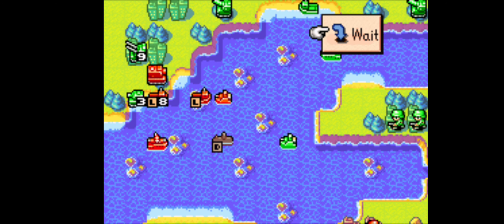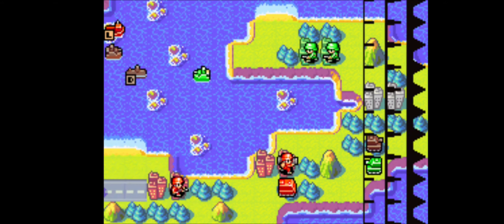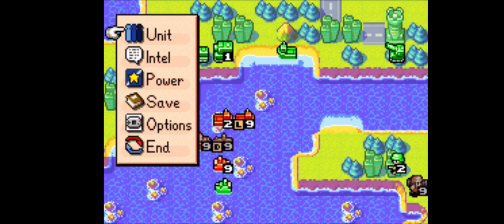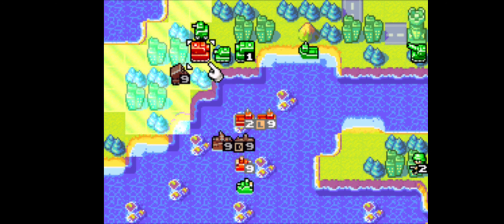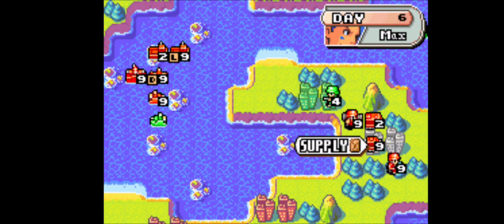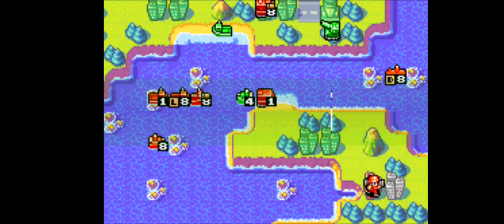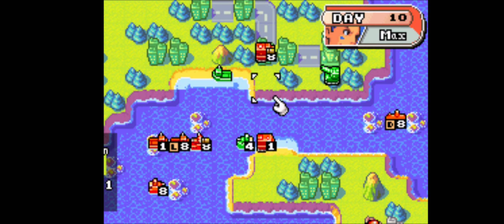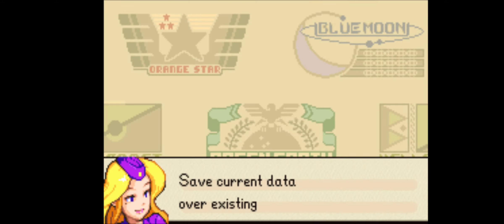Let's Play Advance Wars #27-Battle Mystery!(Max)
Hello everyone,
In this episode we do the final battle with against Green Earth as Max!